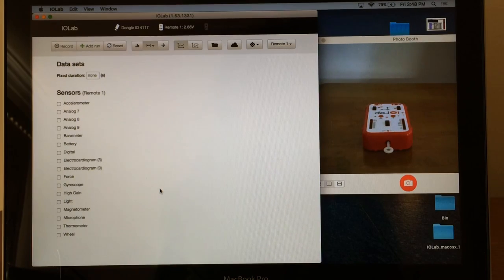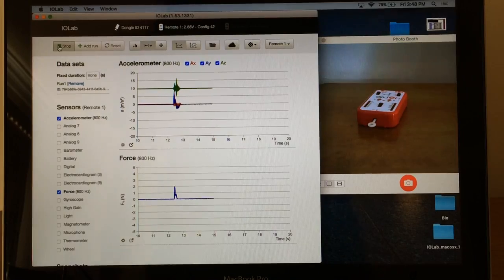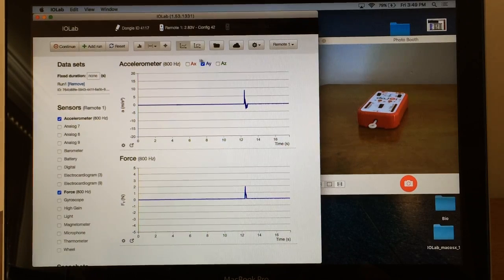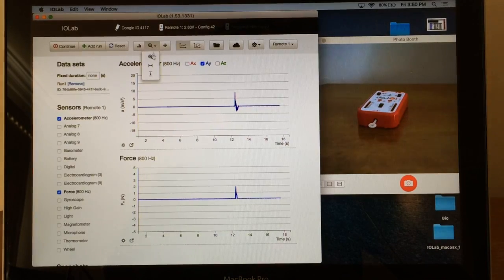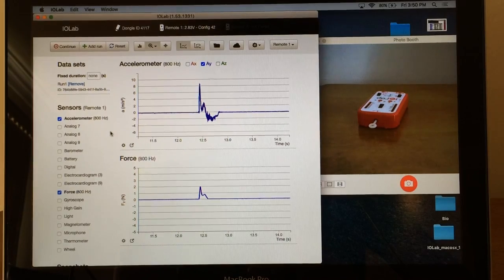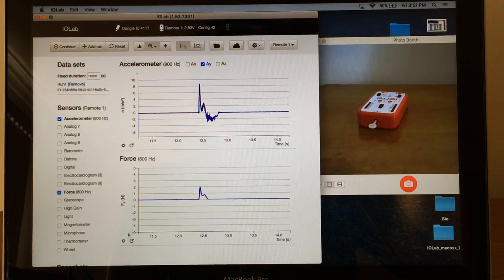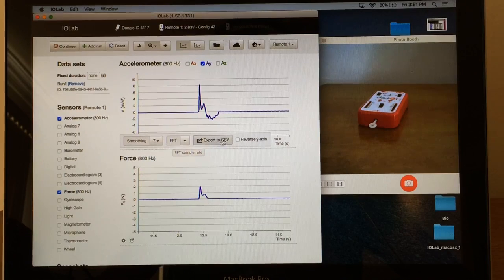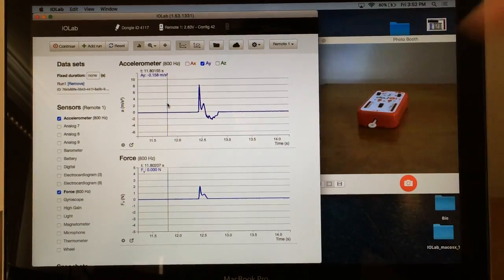00 How to Get Started